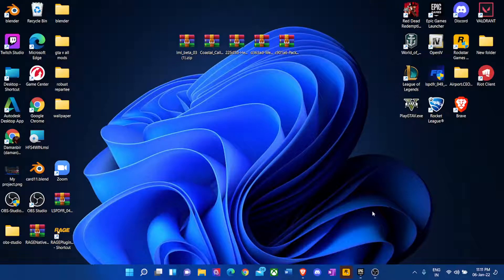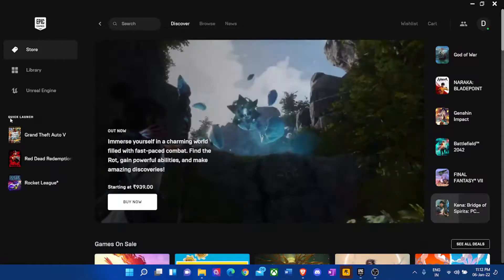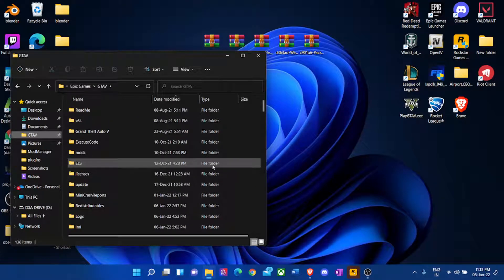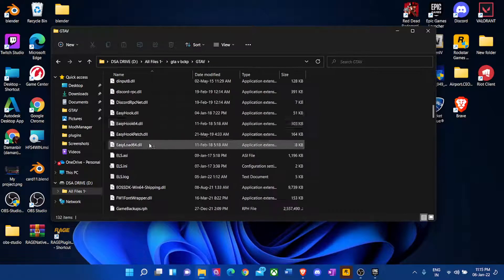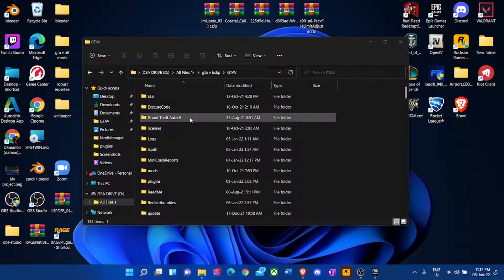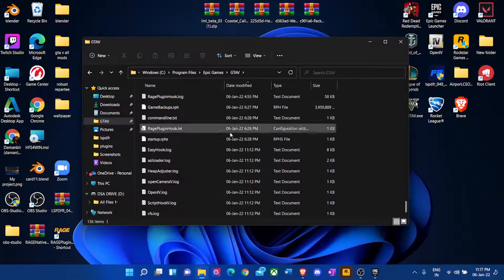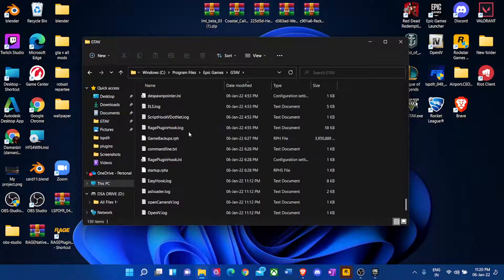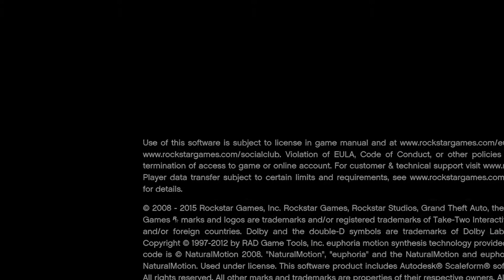How to fix GTA V not working (2022) after mod/plugin installations